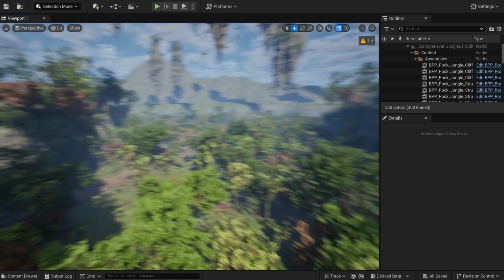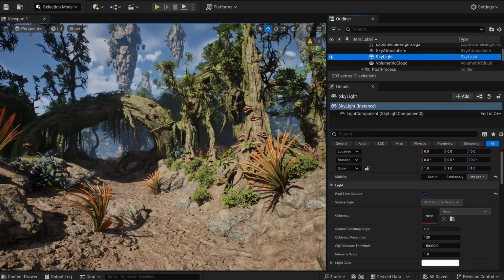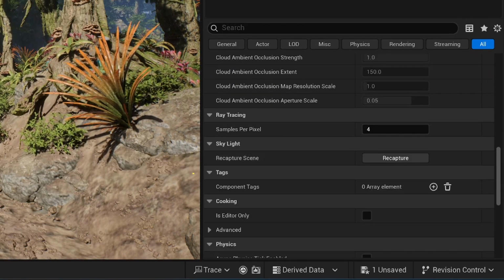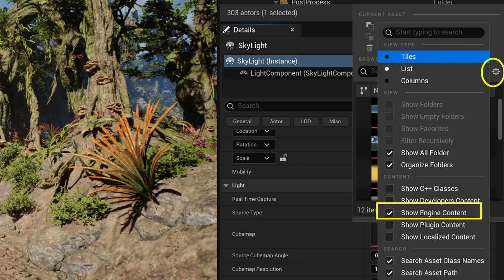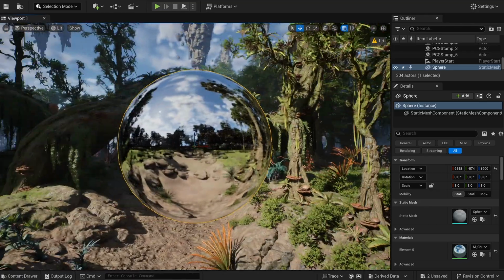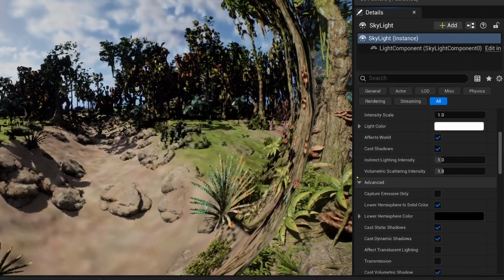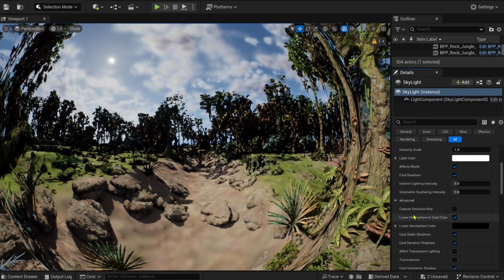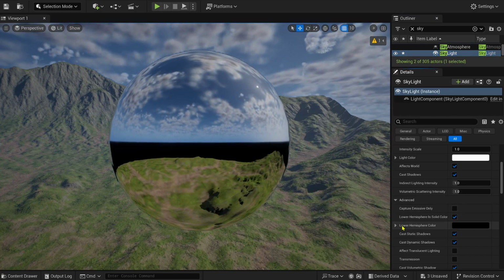Best REFLECTIONS Effects using SKYLIGHT in Unreal Engine 5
Alright guys! Today, we’re breaking down Skylight with a crispy tip you won’t forget! 🌟
Want perfect reflections and a flawless final render in any scene? Stick around : you’ll want to grab this tip right now! 🎯

🇫🇷 Formations Eligibles CPF : Venez vous former avec nous! 🤩

00:00 Intro
00:11 Skylight Actor Recap
01:25 Sphere reflection TIP!
02:47 Outro